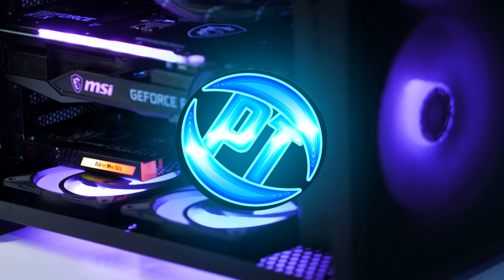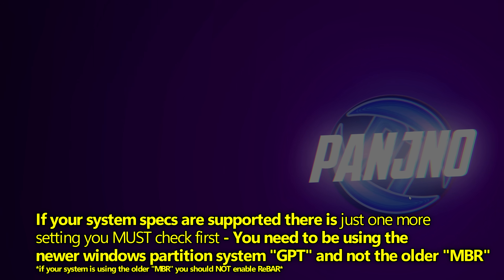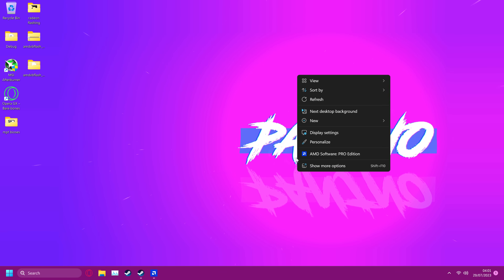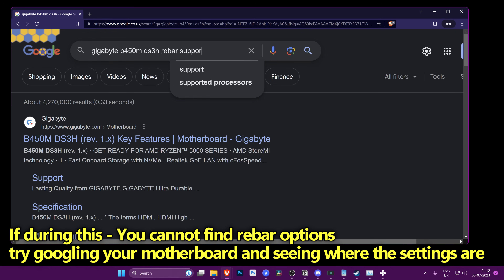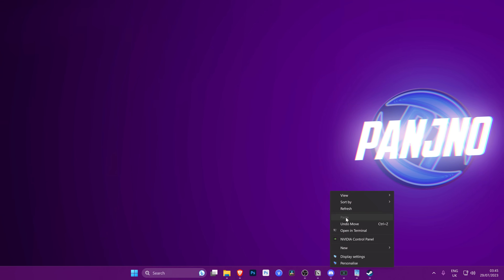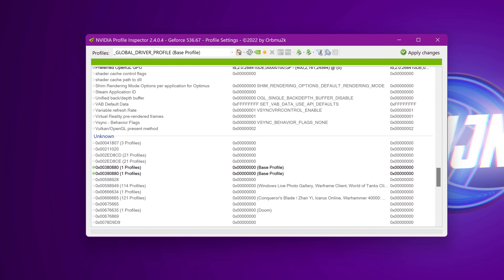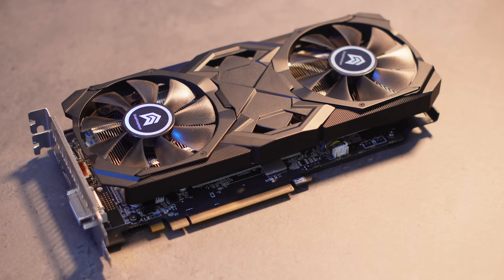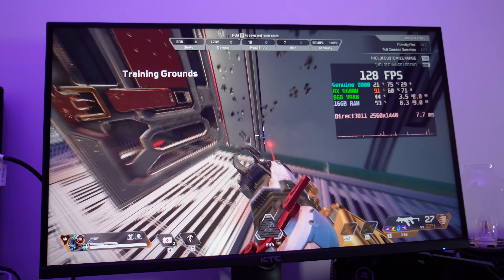How to enable Resizable BAR on ANY GPU for upto 10% MORE FPS *REBAR*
• 🔧 You NEED to be ...

 • 🔧 How to CLEAR Al...

 • 🔧 How to FREE Up ...

 • 🔧 How to Optimize...

🔸 Ultimate GPU Overclocking Guide:

 • 🔧 How To Overcloc...

🔸 nVidia Geforce Best Settings Guide:

 • 🔧 How to Optimize...

 🔸 AMD/Radeon Best Settings Guide:

 • 🔧 How to Optimize...

 • 🔧 How To Overcloc...

 • 🔧 How to Optimize...

 • 🔧 How to Optimize...

 • 🔧 How to Optimize...

Timecodes:
0:00 - What is Resizable Bar
0:33 - How to see if YOUR PC supports REBAR
2:50 - How to check if REBAR is enabled on GPU
3:55 - How to enable REBAR on GPU
7:10 - Additional Nvidia Resizable BAR guide
9:50 - Troubleshooting (things not working properly or want to reset?)
11:37 - More info